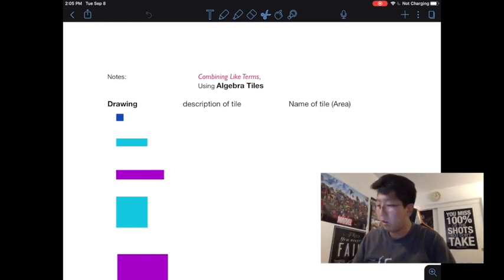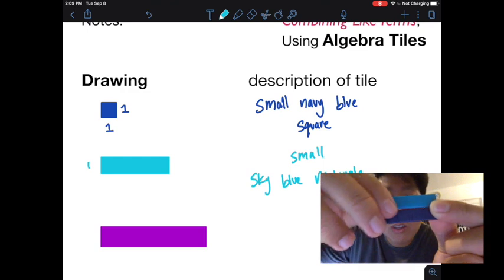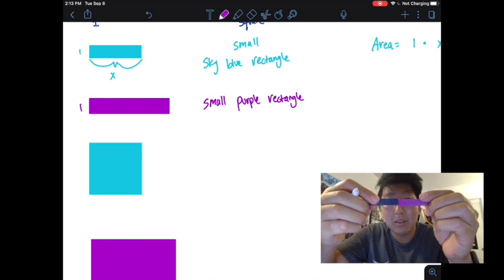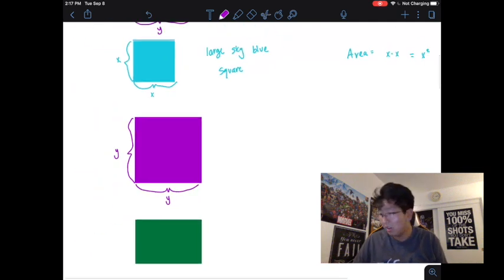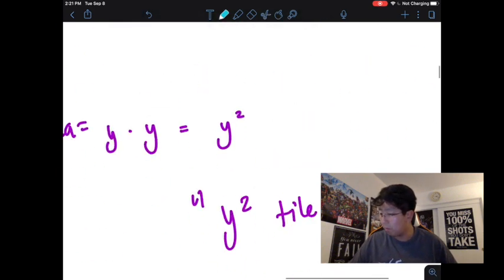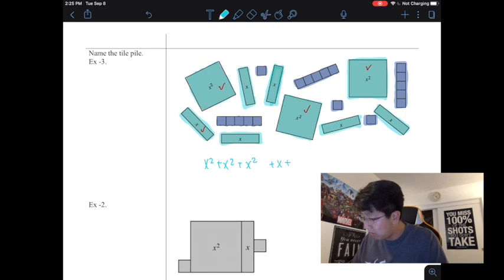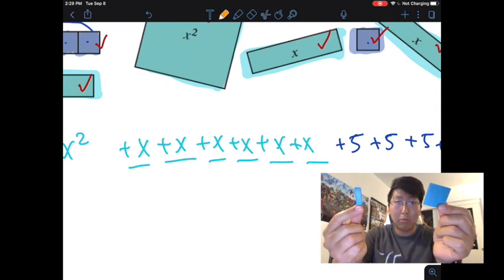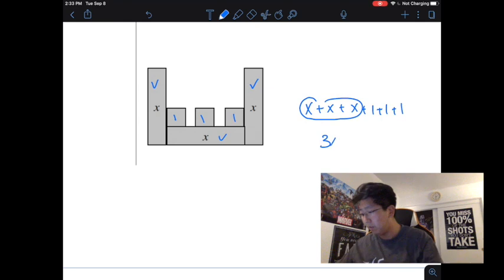Naming Tiles & Combine Like Terms